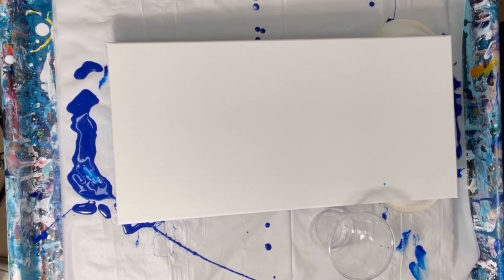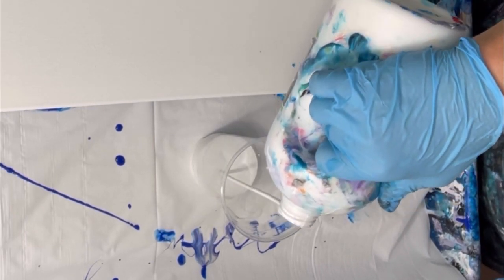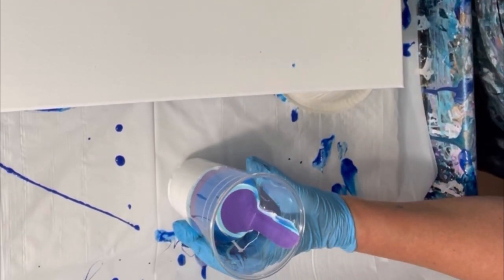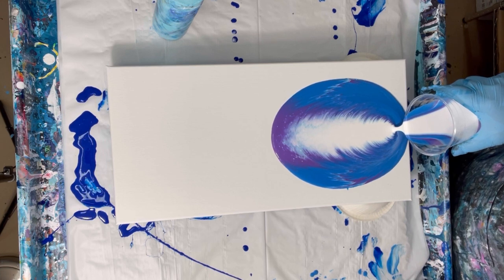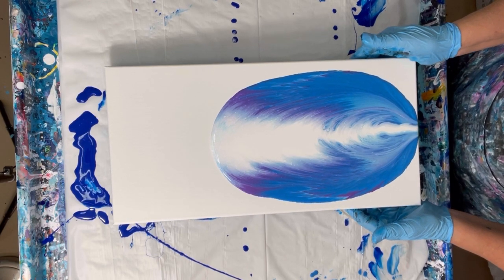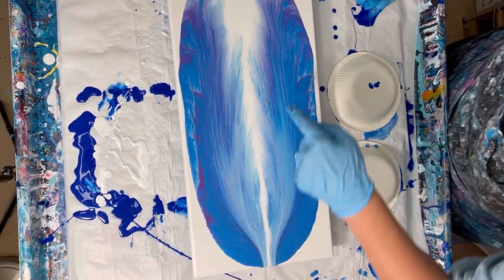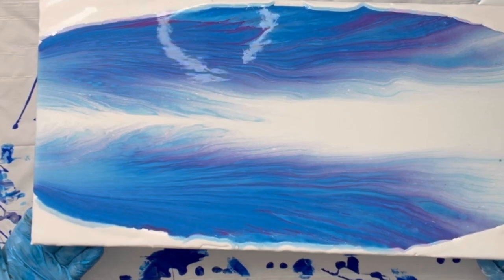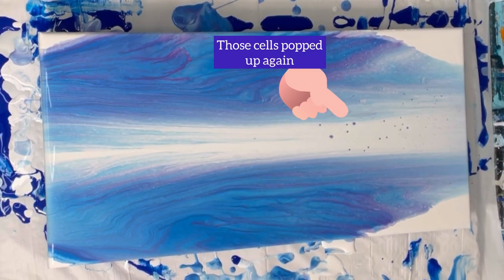83 “Angel Falls” wing pour gone wrong!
I started out wanting to make wings, but it looks more like a waterfall. As Bob Ross always said “Happy accidents!”  Very happy with the results!

Paints are mixed 1 part paint, 2 parts floetrol, .75 parts water and a squirt of GAC 800 to help keep the paint from cracking.

As always, shout out to @Molly's Artistry, @Rinske Douna, @Olga Soby, @Kanella Ciraco Art, @Coz creations art and many more for their inspiration, teachings, and making the art world seem accessible!

Thanks for visiting my channel.  And leave a comment too!  I love talking to you all!

Visit my Facebook page, and the photo album Gallery to see all my work!